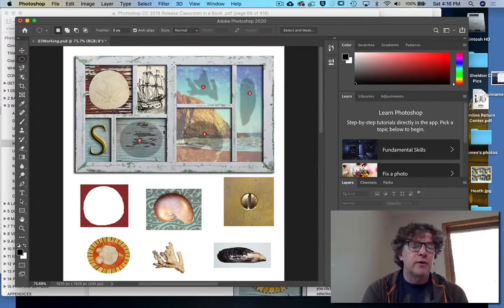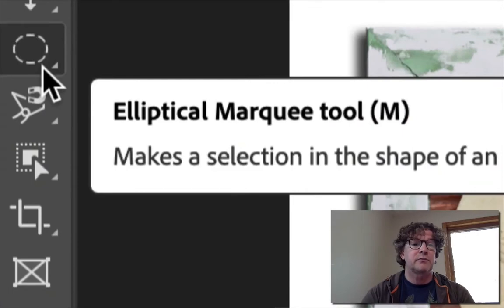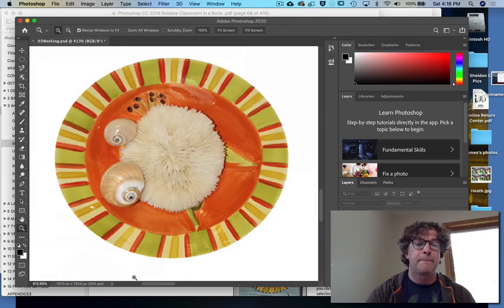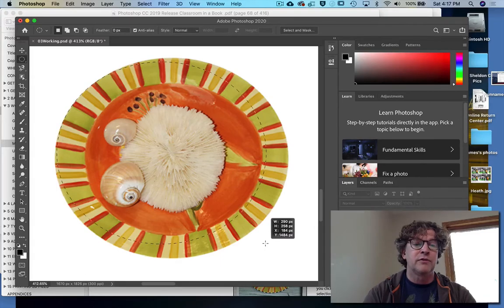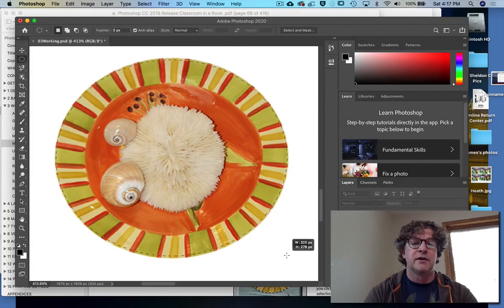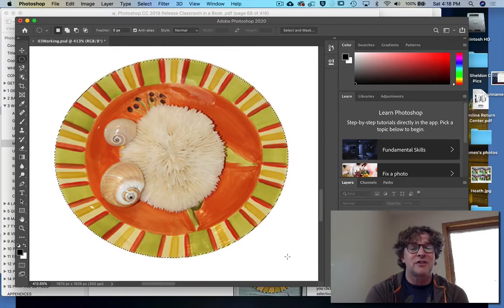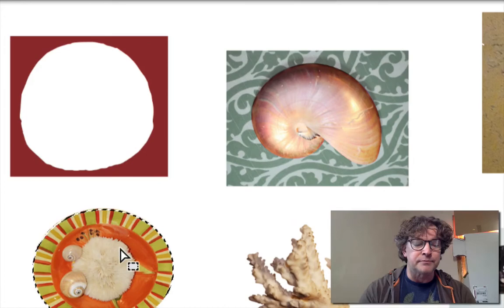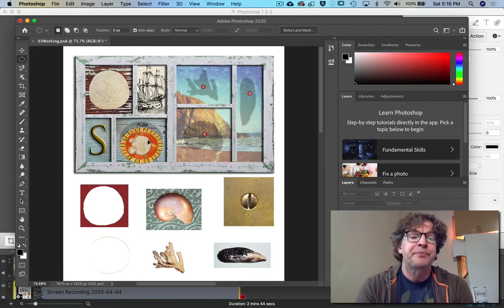Intro to Photoshop, Lesson 3, part 2 Manipulating selections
Elliptical Marquee tool
Moving selected pixels
Moving a selection with the arrow keys
For students of Barrhead Composite’s Media Creation class.